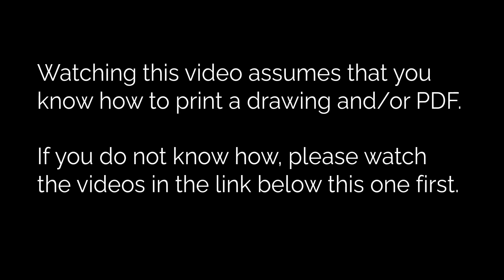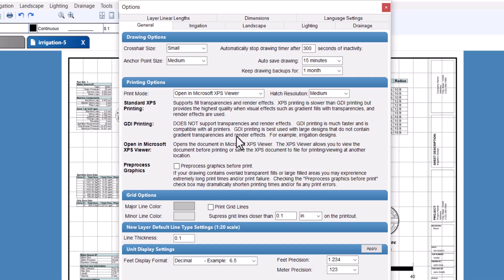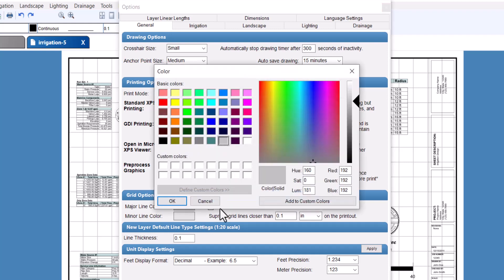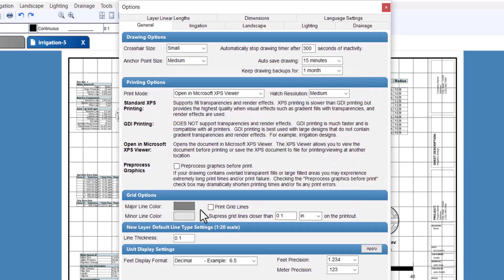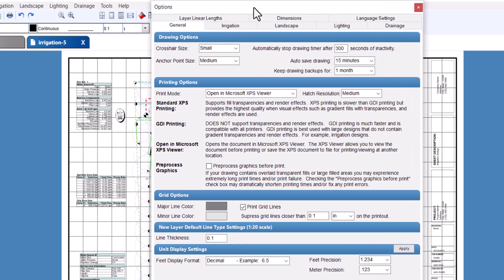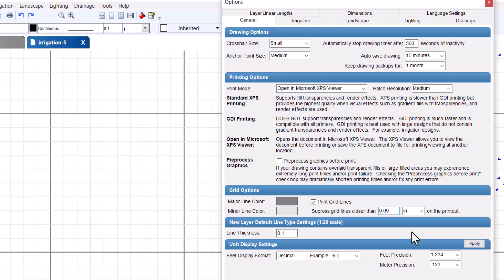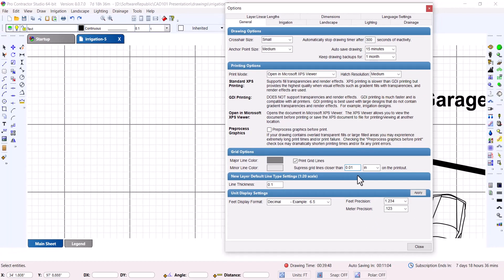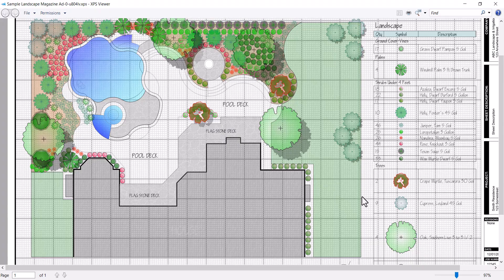Printing the Grid Lines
Learn how to print the major and minor grid lines onto your drawing.